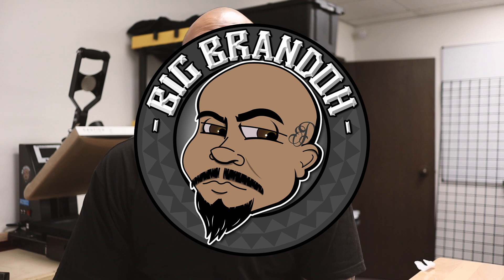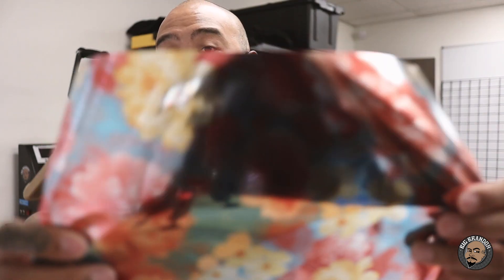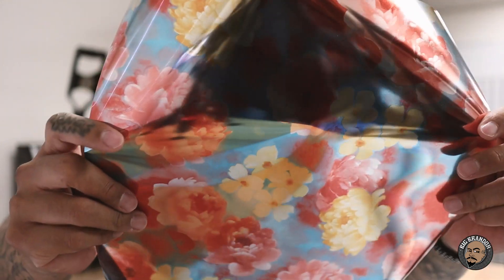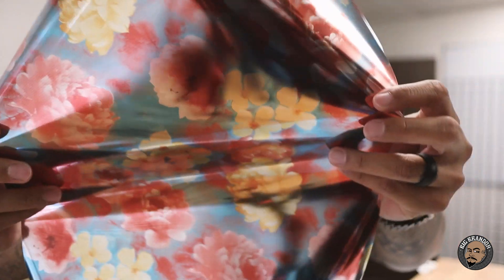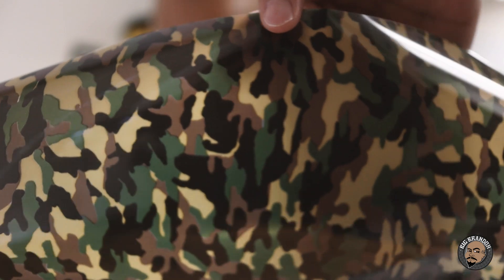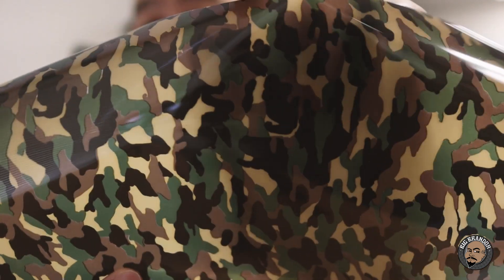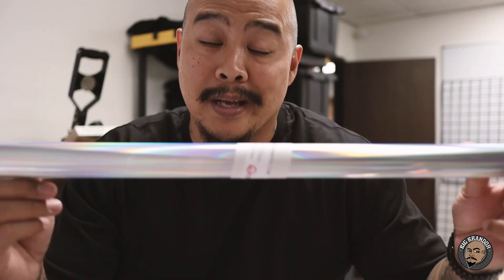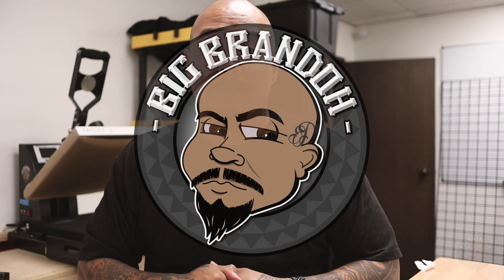Patterned Heat Transfer Vinyl - EconoFlex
The Complaint Dept Instagram @TheComplaintDept